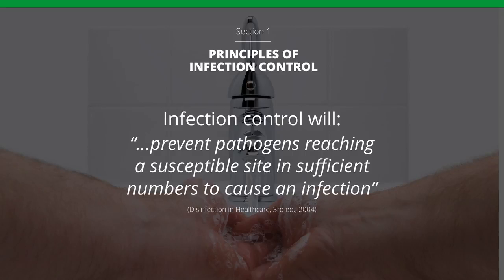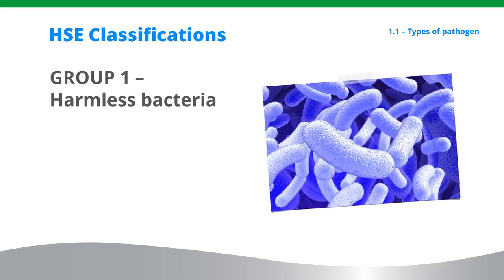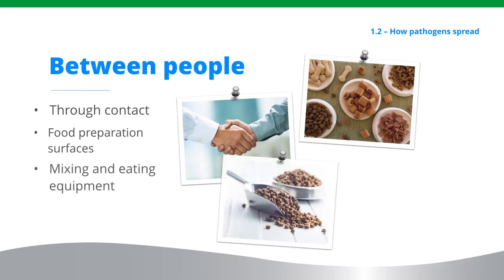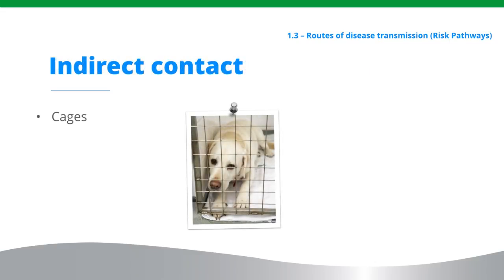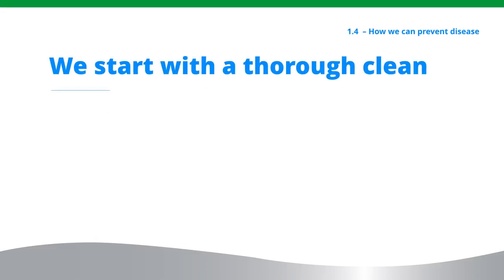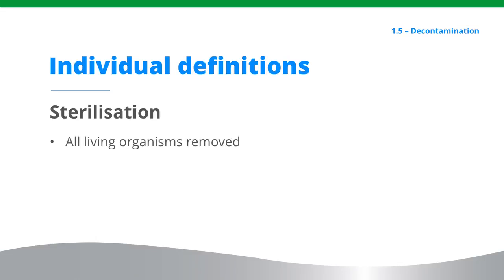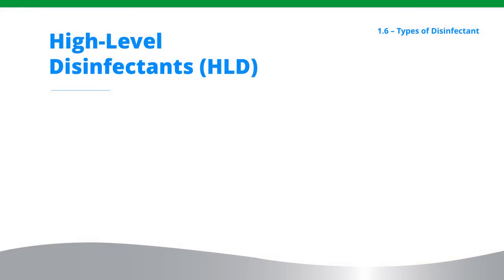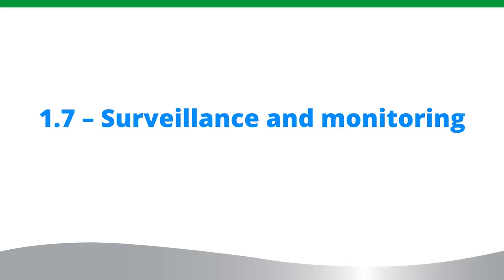เครื่องกำจัดไรฝุ่น SIRENA SYSTEM กำจัดไรฝุ่นด้วยระบบน้ำ จากประเทศแคนาดา โดย บริษัท เอ็นริช ฟ็อกเกอร์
เครื่องกำจัดไรฝุ่น SIRENA อันดับ 1 จากประเทศ CANADA โดยสามารถกำจัดไรฝุ่น และสามาระทำความสะอาด เตียง พรม ผ้าม่าน โซฟา ได้อย่างง่ายดาย
ตัวแทนจัดจำหน่ายเทคโนโลยีทำความสะอาดดักจับสิ่งสกปรกด้วยระบบน้ำภายใต้แบรนด์ ซิเรน่า (Sirena) ในประเทศไทย
เครื่องกำจัดไรฝุ่น SIRENA ดีที่สุดในการกำจัดไรฝุ่น
สามารถกำจัดไรฝุ่นตาย โดยไม่มีสารเคมี
ฟอกอากาศด้วยเครื่องฟอกอากาศ SIRENA
เครื่องกำจัดไรฝุ่นที่ยอดขายมากที่สุดจากประเทศแคนาดา
ทางบริษัทเราพร้อมทั้งดูแลในเรื่องบริการหลังการขาย
และการรับประกันสินค้าให้กับลูกค้าทุกท่าน
คุณจึงมั่นใจได้เลยว่าคุณจะได้รับการบริการที่ดีที่สุดเมื่อเป็นเจ้าของ
เครื่องทำความสะอาดซิเรน่า Sirena System
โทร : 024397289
Line : @enrichfogger